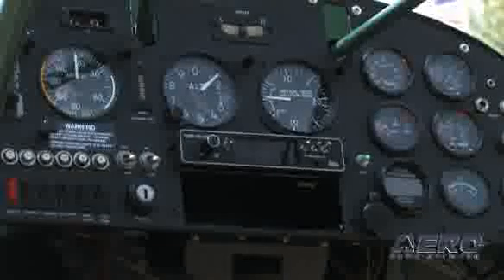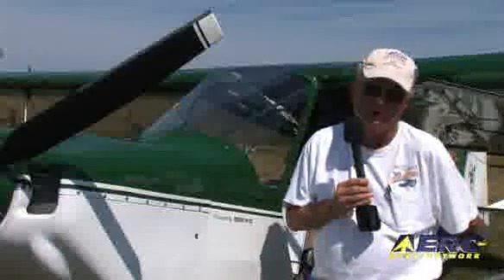Aero-TV Visits 'The (Airplane) Builders Next Door'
The Brady's Rugged Little RANS S-7

While I'm sure that you're having as much fun with the heavy iron and hot biz birds as we are, sometimes it makes sense to get back to basics... especially when Part 2 of our program on the Eclipse Training Program gets nuked by a bad hard drive (Don't worry, we'll salvage it and have it for you shortly) and we really needed a good excuse to put up a different program.

Grin.

OK... so let's get to the meat of the matter. While perusing Oshkosh 2008, we ran into lots of REALLY cool people, planes and products... sometimes all at once. The Bradys provided one of those welcome interludes as well as an excuse for a cool Aero-TV piece... from the perspective of a Sport Aviation couple and their little RANS S-7.

Their RANS S-7 was the result of a "need to train Coyote I pilots: (the single seat Randy Schlitter design that preceded the S-7 by a number of years). Named the Courier in honor of one of Designer Schlitter's favorite planes, The Helio Courier, the S-7 must have inherited some Helio spirit, since it also is very STOL. Built with keeping-it-simple in mind the original plane weighed in at only 390 pounds with a 503 Rotax. It flew very well for the low horsepower, but soon was fitted to the 65 HP 532.

Over the years the basic plane stayed true to form, a light, simple plane, with traditional construction, minus the traditional headaches. However, in 2001 the S-7C, a much-refined version, was certified under the primary category. This plane represented 7 years of process to obtain the Type Certificate. In 2003 they introduced the S-7S, the kit form of the "C", and enjoy strong sales of this very much-refined fun flyer. The S-7S also complies with the new Sport Plane Rule.

Because the S-7S complies with the ASTM standards for sportplanes they are also able to offer this plane in ready to fly form. Designated the S-7LS, this form of a ready to fly Courier is in production with deliveries being made all over the USA and beyond.

The Bradys, however, did it ...